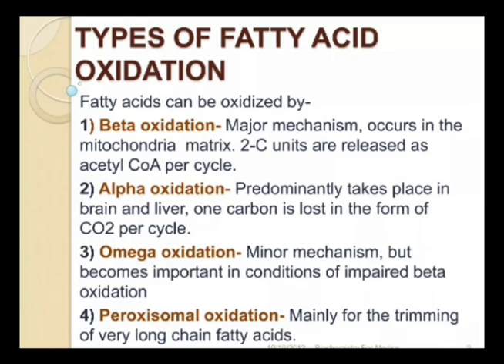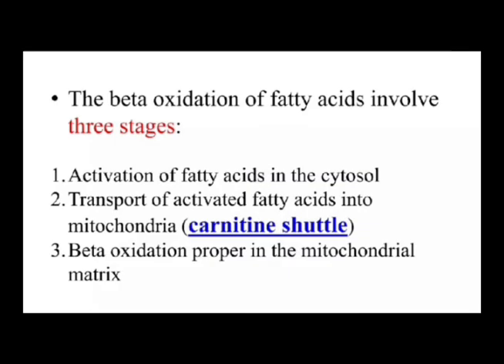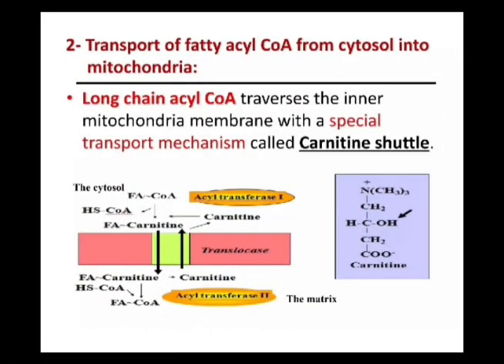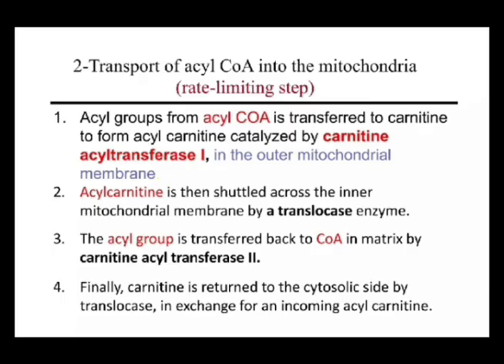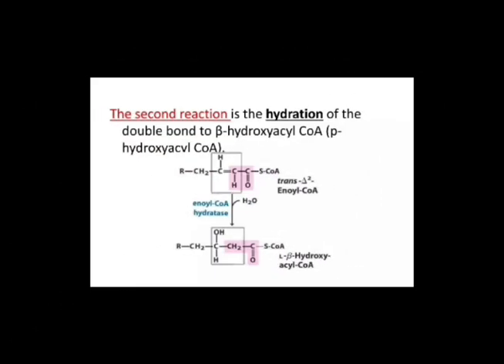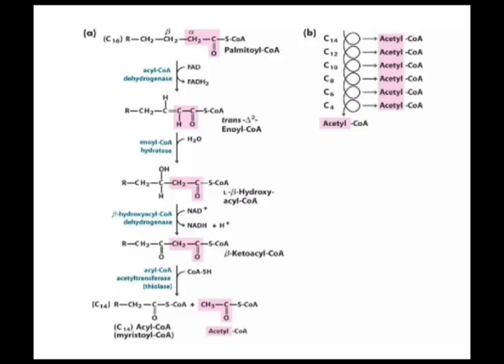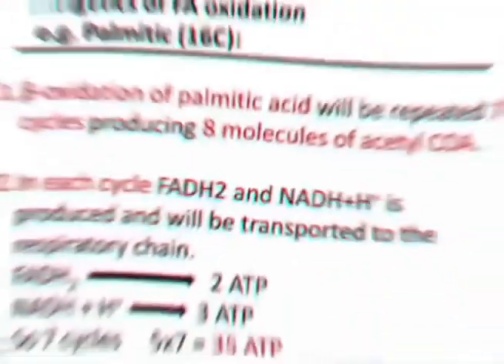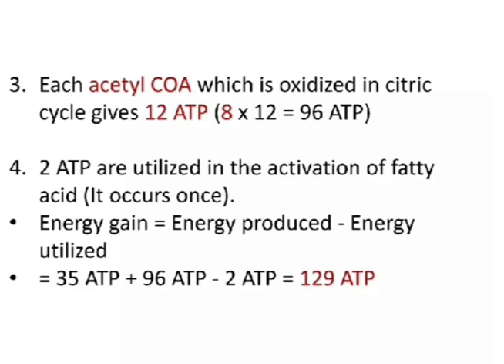Beta oxidation of Fatty Acids by Dr A Balap, S gabhane, P Ghatul, V Ghodake, A Gholap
Fatty acid metabolism refers to the prosesses by which fatty acid are Synthesized and broken down in the body to produce energy, Store energy oE build important biomolecules B-oxidation is the major pathway for fatty acid catabolism in which fatty acid ate broken down in the mitochondria into 2-carbon units (Acetyd- coA) by Removing 2- carbon of fatty acid chain